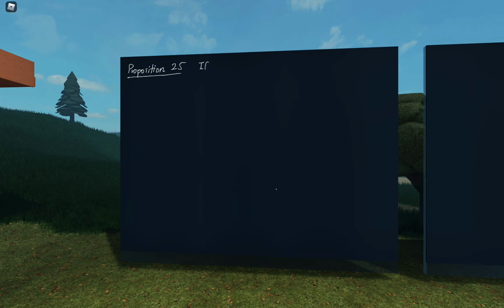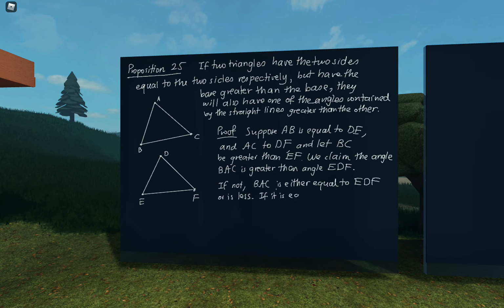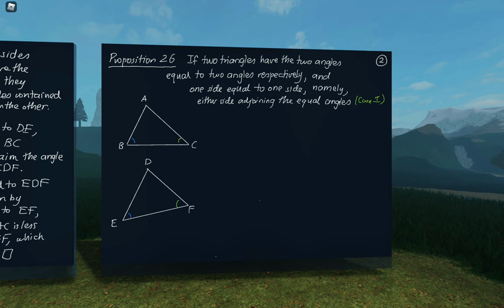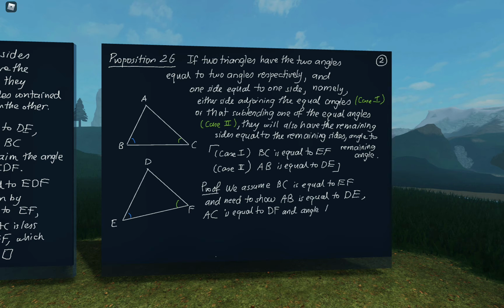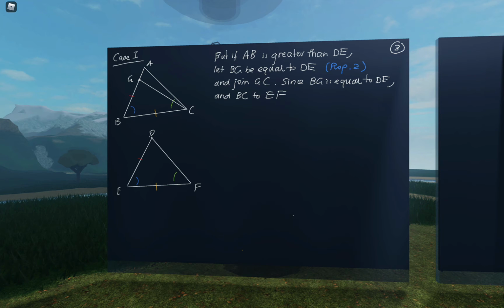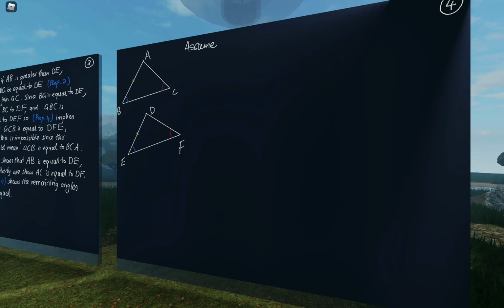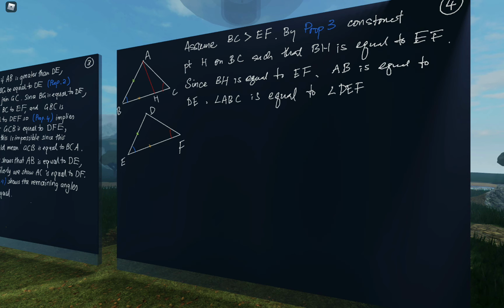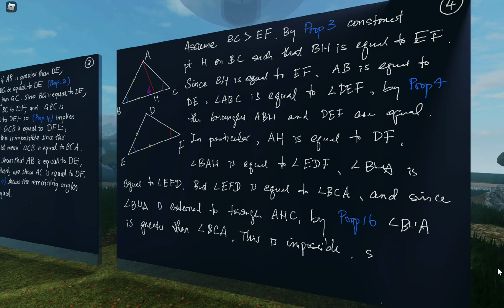Euclid - Seminar 11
This seminar covers the Propositions 25, 26 of Euclid's Elements, presented by Kenneth Chan and Daniel Murfet.